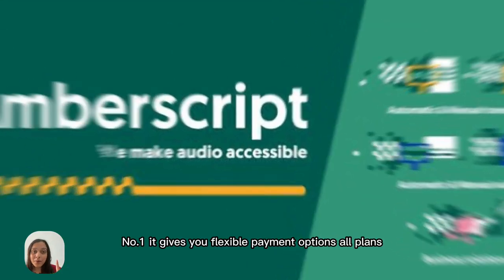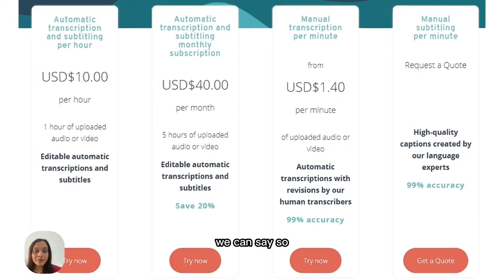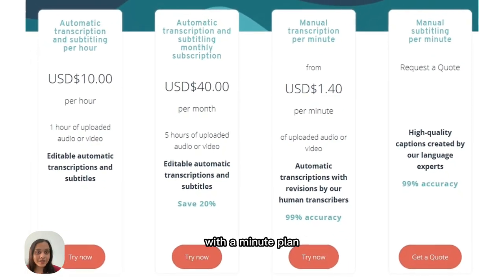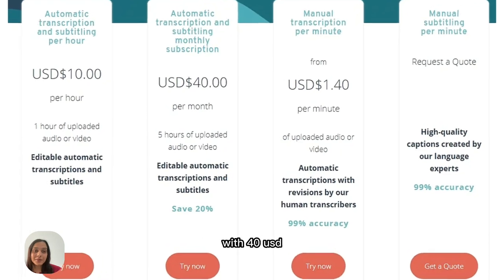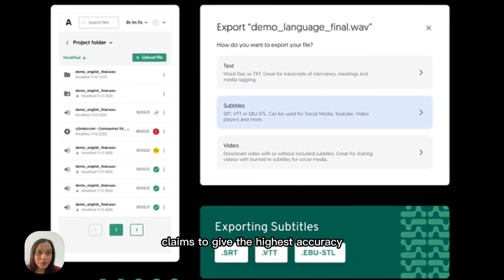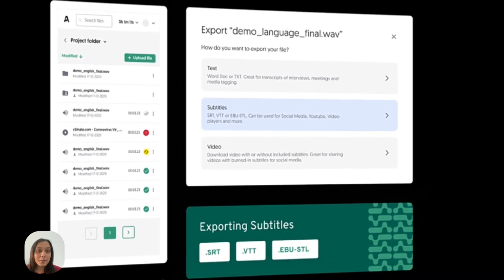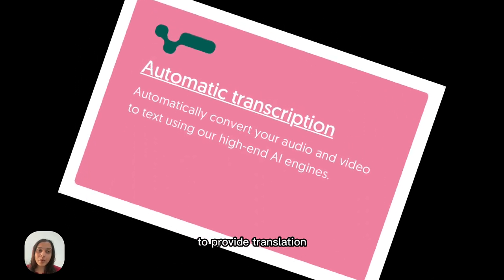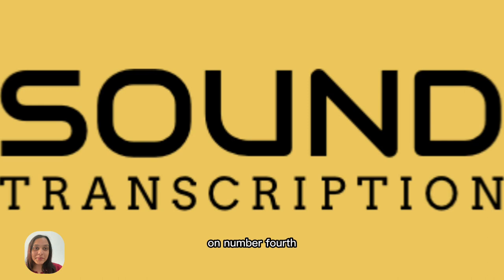Top 20 Transcribe Mp3 to Text Online Free | Top Paraphrasing Websites & Sentence Rephraser 2022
Transcribe audio to text with our audio to text converter with 85-99% accuracy. 120+ languages and 45+ formats supported.